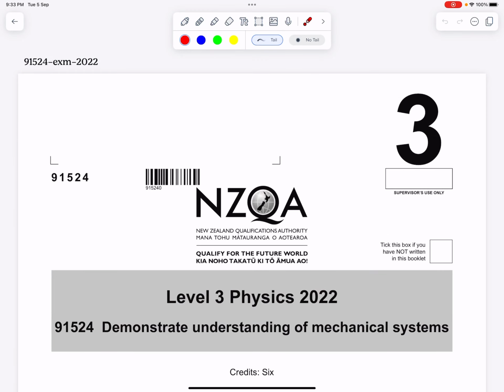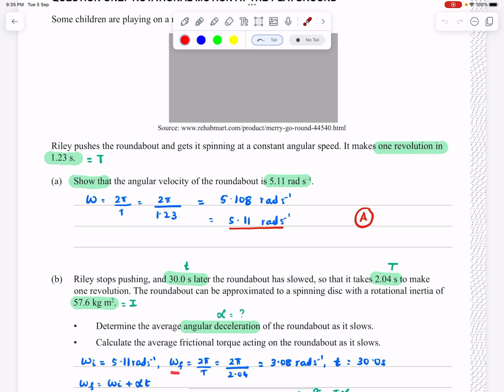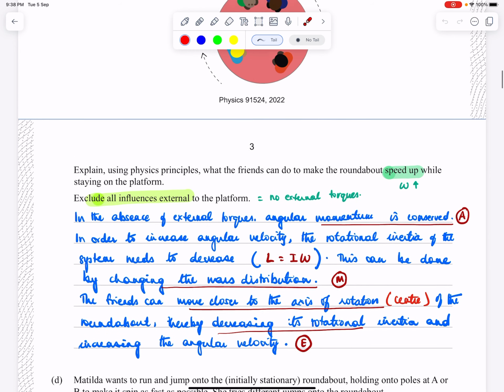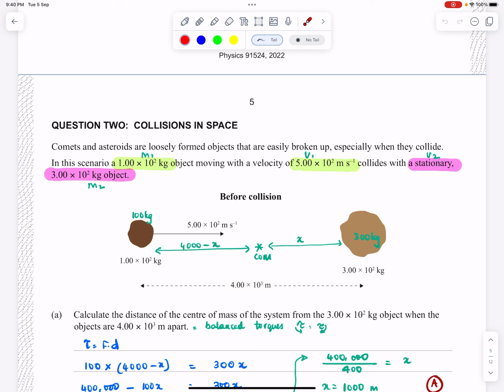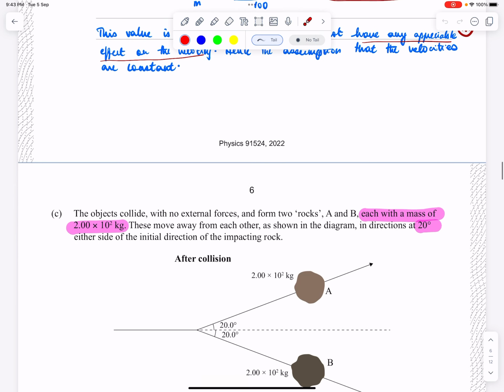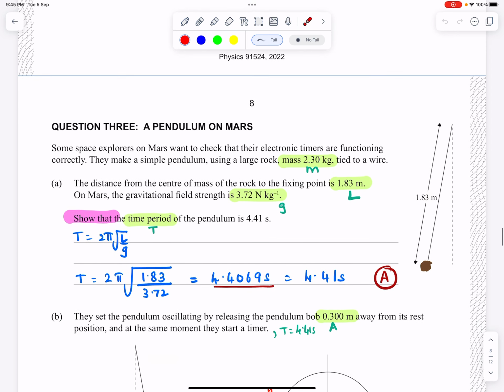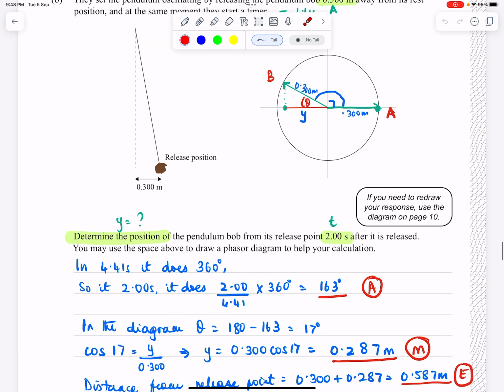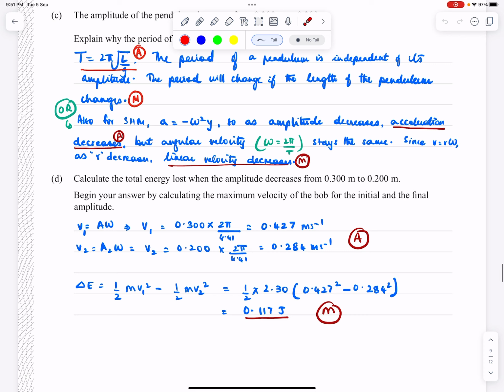Y13 NCEA 2022 Mechanics Exam paper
Mrs John talks you through the 2022 Physics Y13 Mechanics NCEA examination paper pointing out the requirements for Achieved, Merit and Excellence for each question.